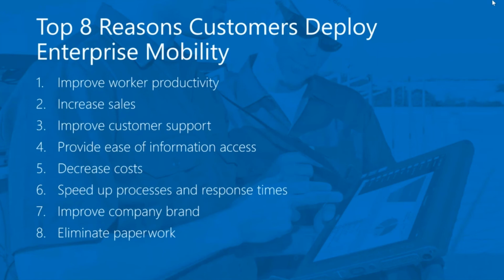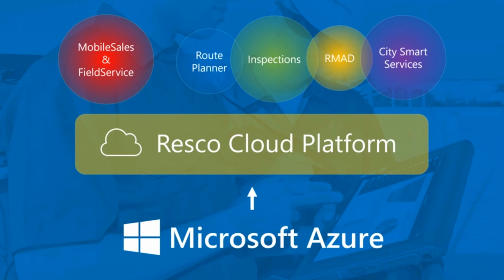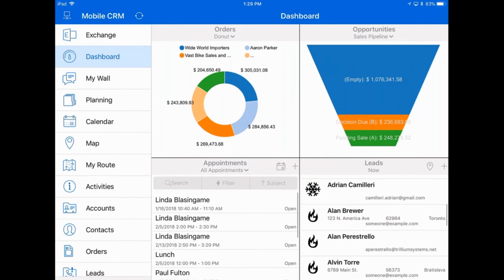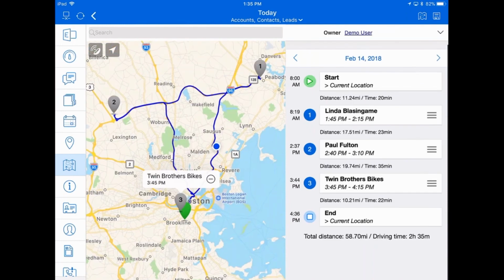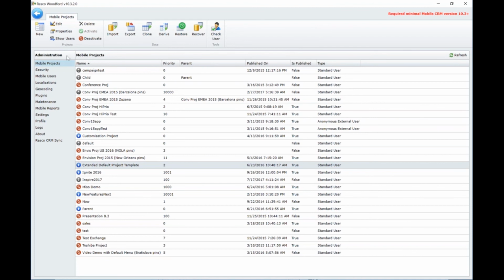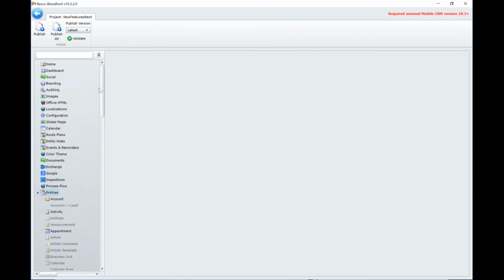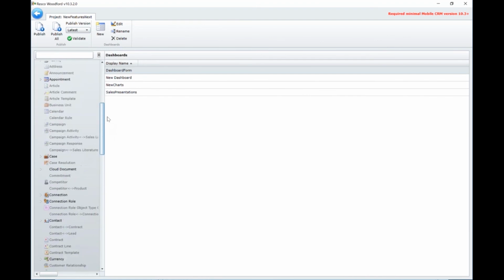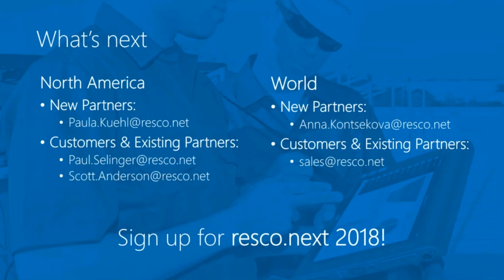Webinar: Woodford – the Resco development tool (February 14, 2018)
Ivan Stano, COO at Resco, and Rick McCutcheon, Dynamics CRM MVP and CSP will discuss the mobile landscape and show you how to enhance the app and set up the newest capabilities in the Woodford configurator.  Join us to learn more about how Resco provides the ultimate tool for mobile businesses & processes.

Topics:

Mobile landscape
New Resco Products
Resco Mobile App Demo
Introduction to Woodford
Creating a mobile project
Configuring dashboard
Adding a new entity, creating a view and form
Q & A
DATE: Wednesday, February 14th 2017
TIME: 1:00 pm EDT (6:00 - 7:00 PM EST)
DURATION: 60 minutes with Q&A
SPEAKER: Ivan Stano, COO at Resco, Rick McCutcheon, Dynamics

About Resco
Resco, founded in 1999, is one of the global leaders in developing cross-platform mobile software solutions. Its Resco Mobile CRM for Microsoft Dynamics 365/CRM and Salesforce is currently used by over 2000 corporate customers. The solution can be also utilized to add a mobile edge to other business systems and even as part of a standalone platform - Resco Cloud.